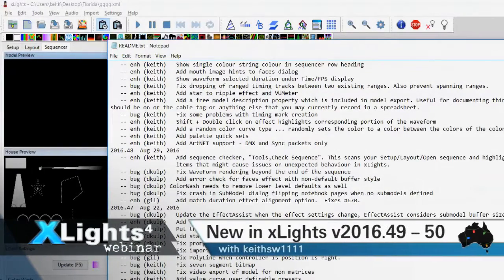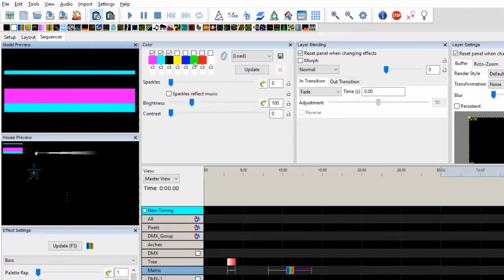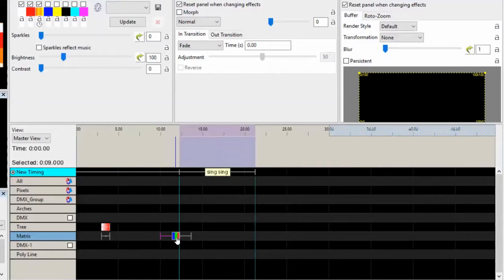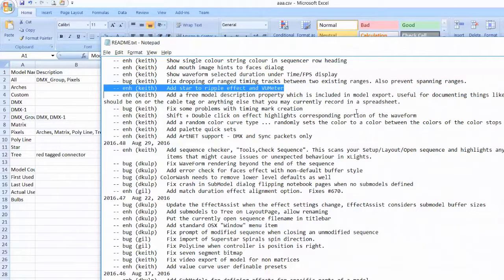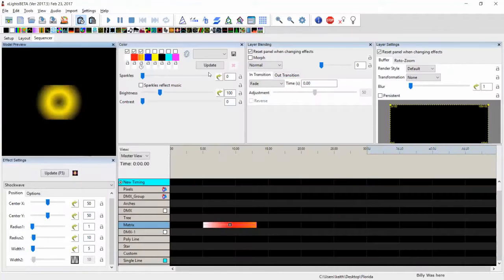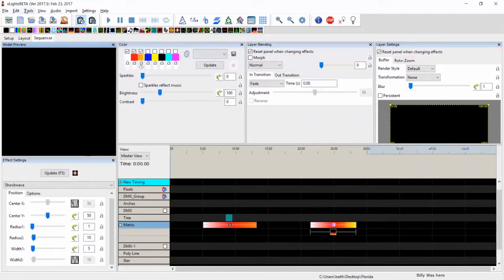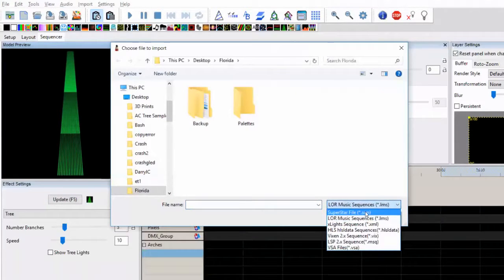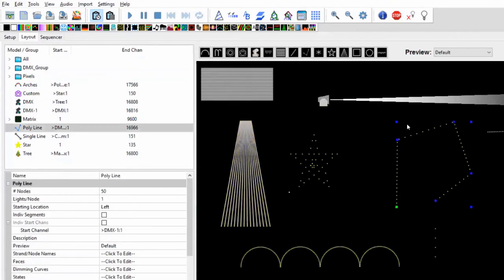XLights 4 Webinar series: New in versions 2016.49-50 (refresher)